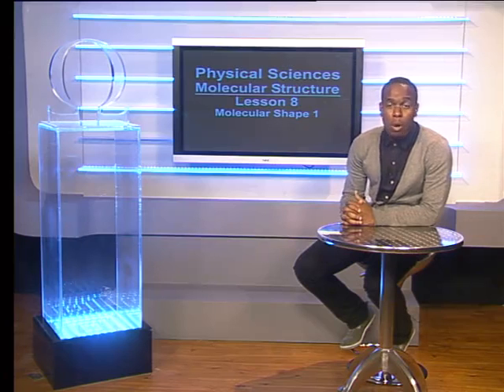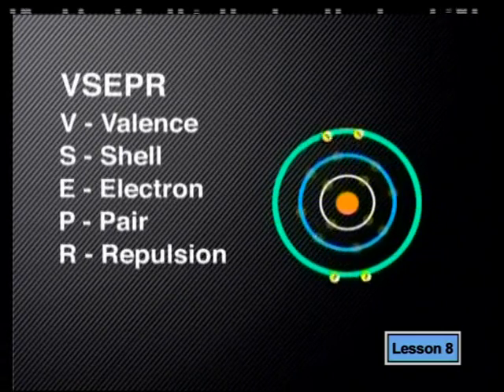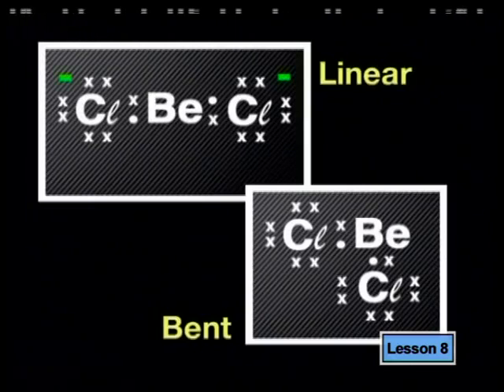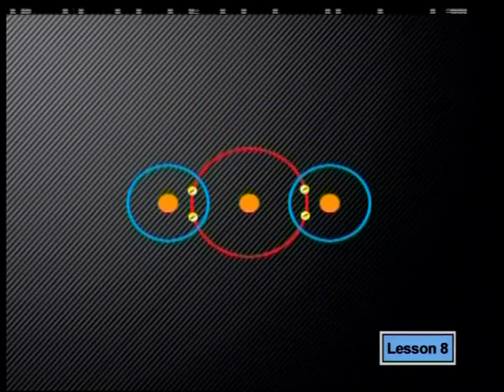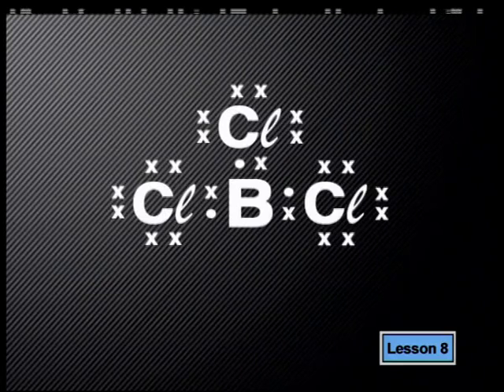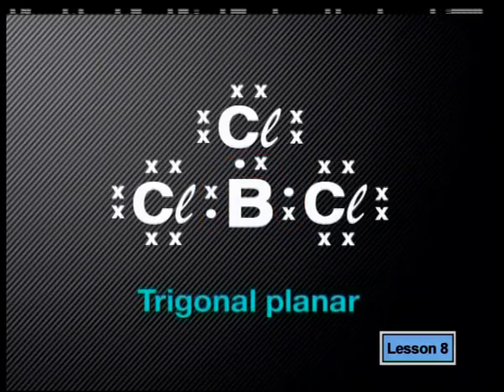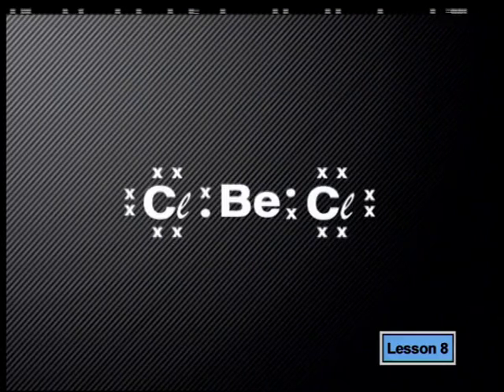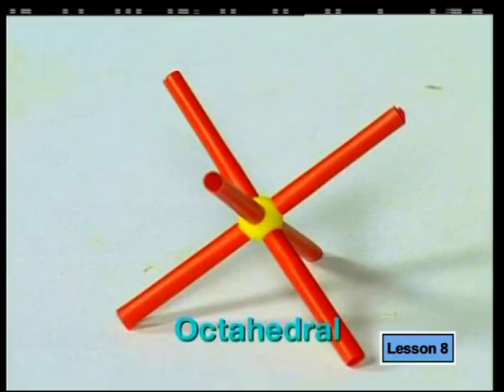08 Molecular Shape 1